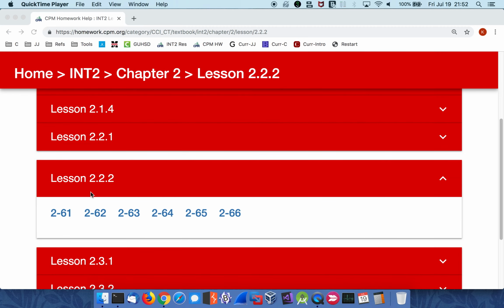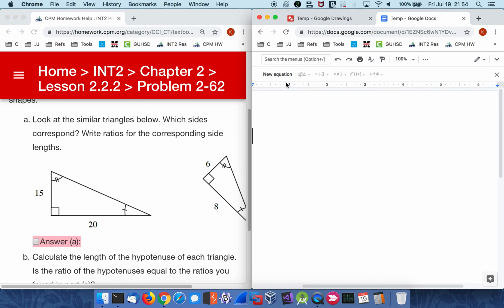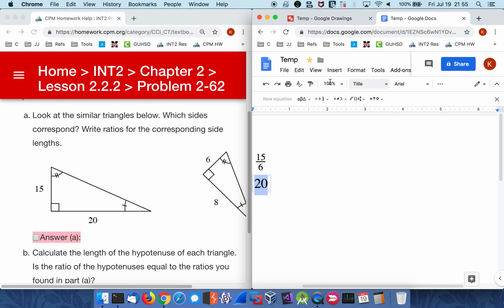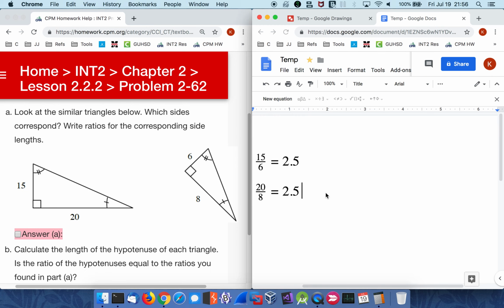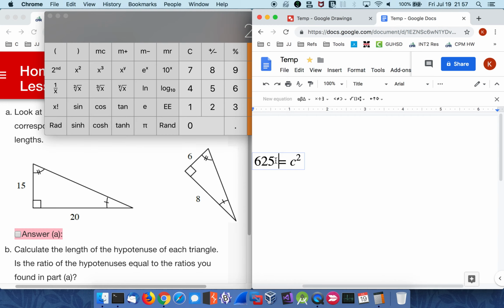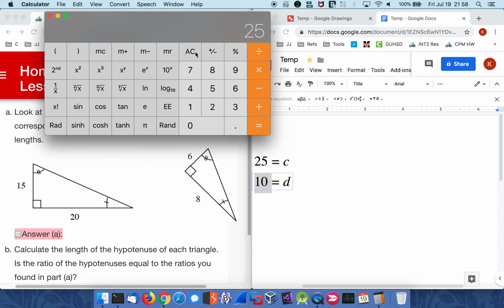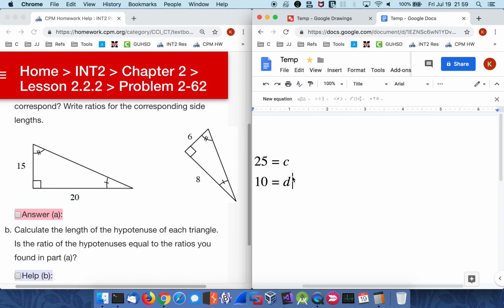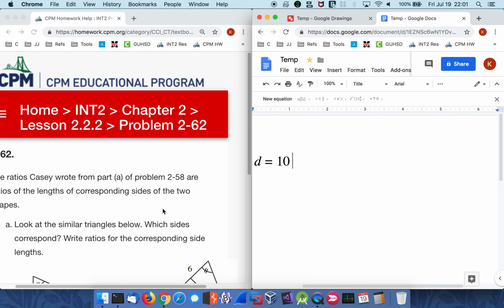Summer Math - Friday, July 19, 2019 - 2/4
Similar Triangles